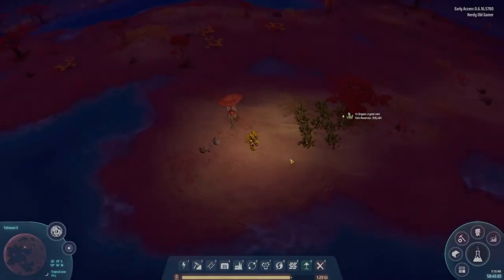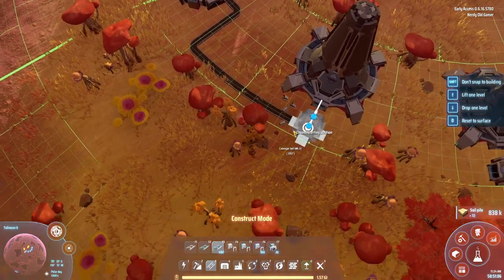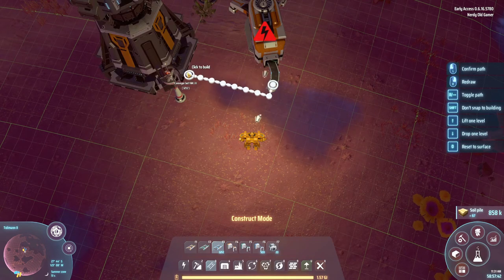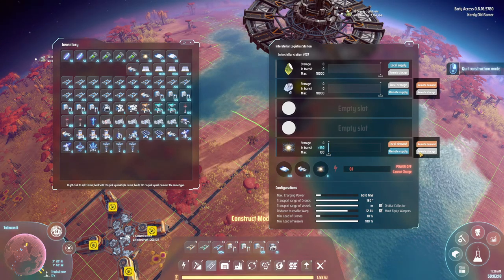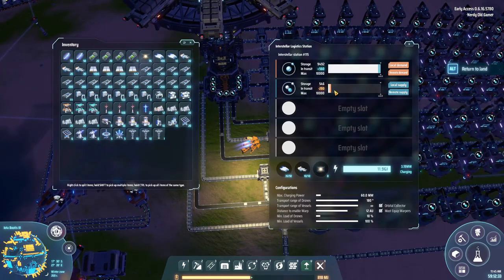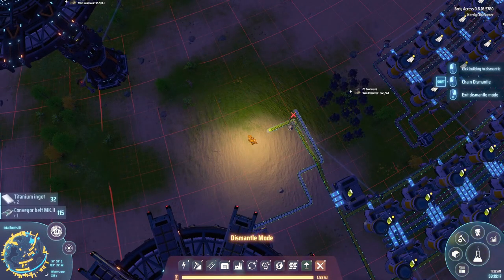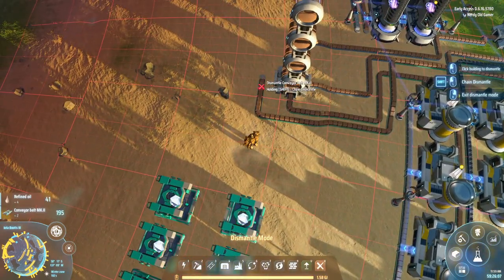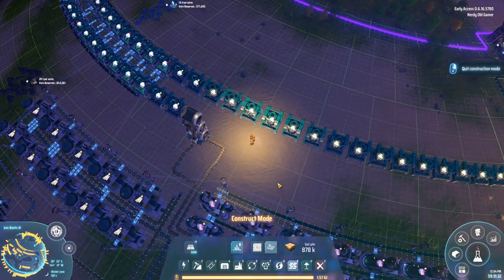Dyson Sphere Program Lets Play Ep37 | More Organic Crystals